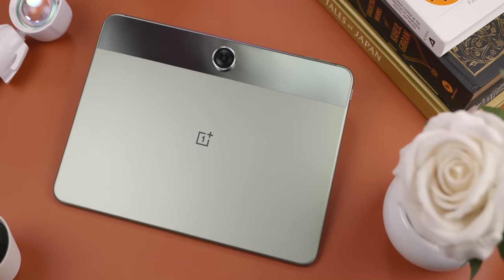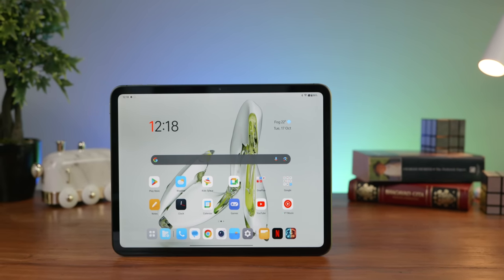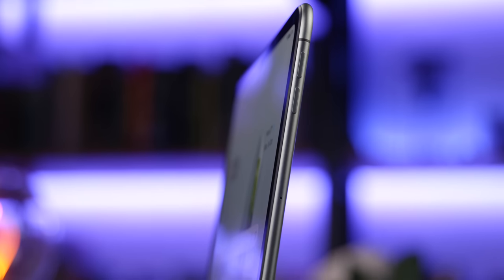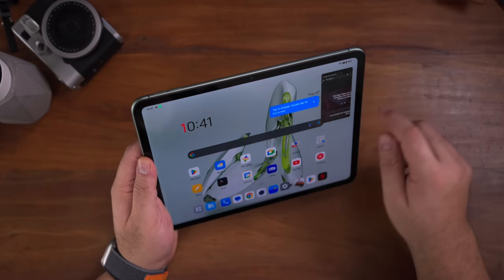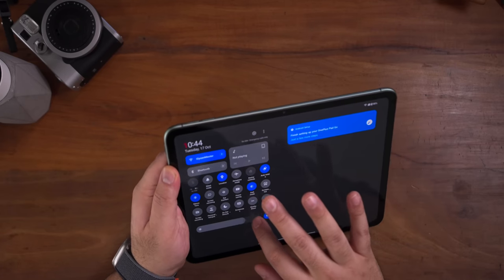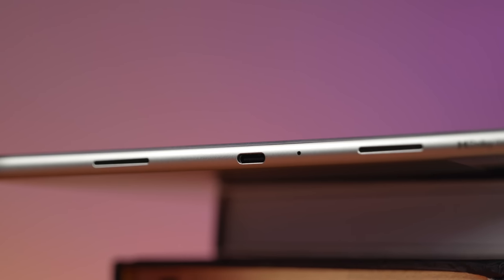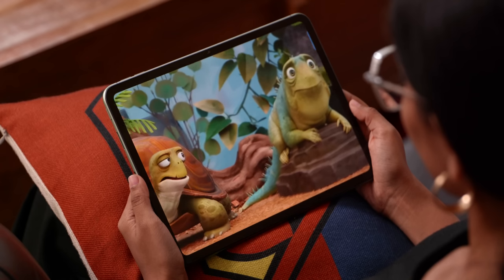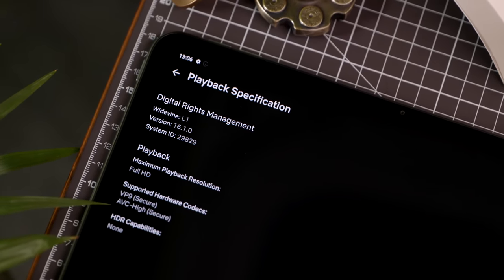Oneplus Pad Go Impressive Budget Tablet Full Review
We review the new OnePlus Pad Go
An affordable budget tablet that is impressive for the price.

iGyaan 2023